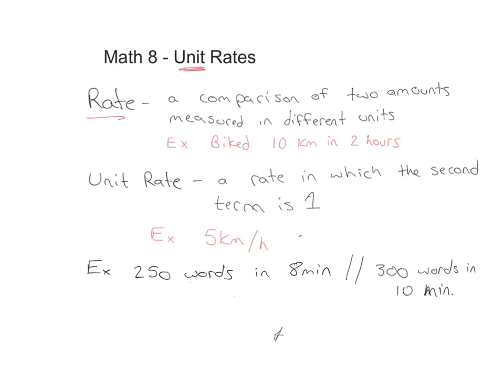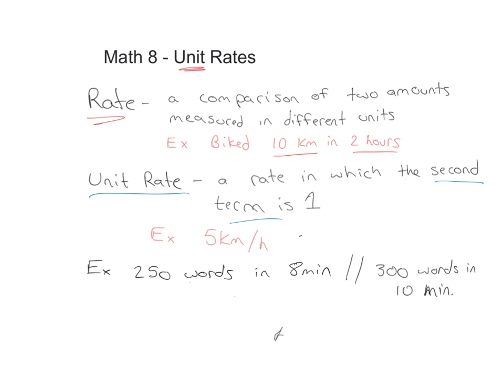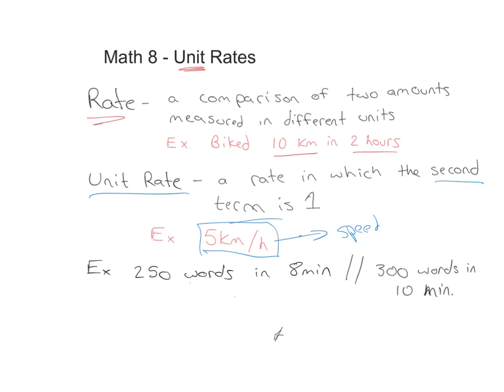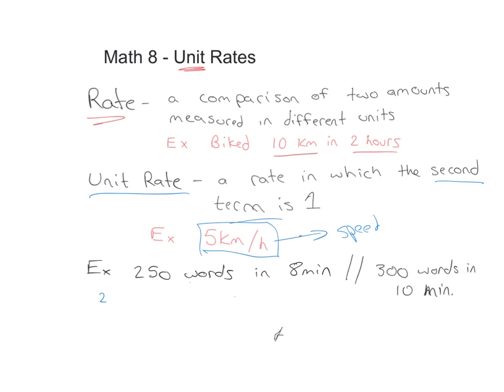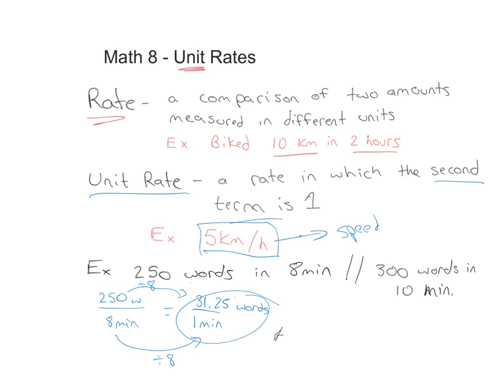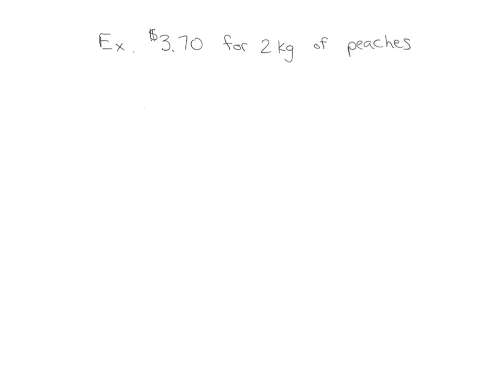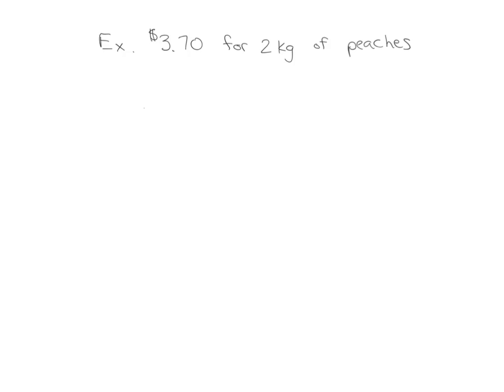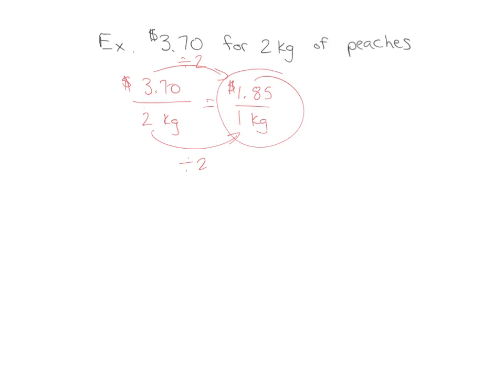Math 8 Unit Rates